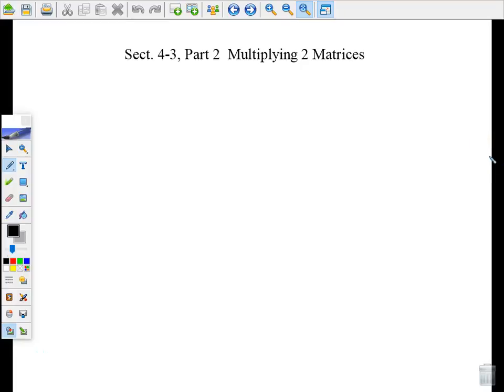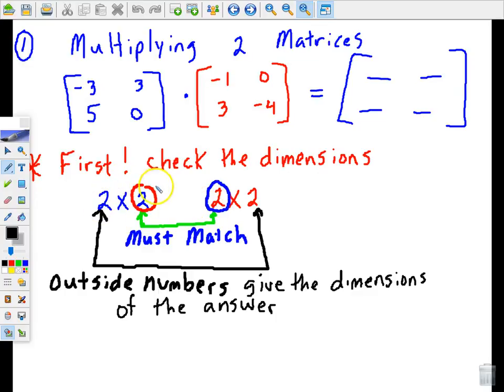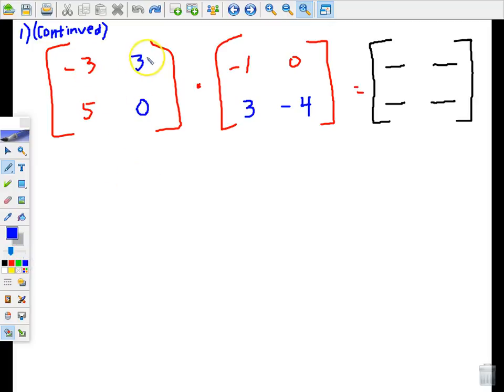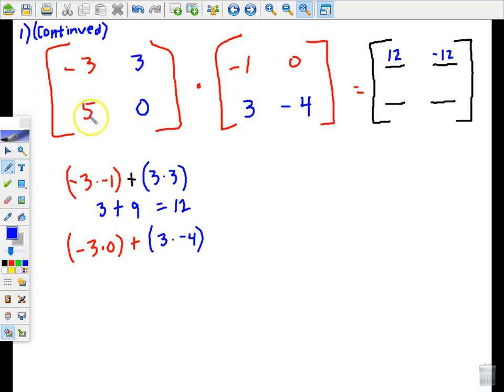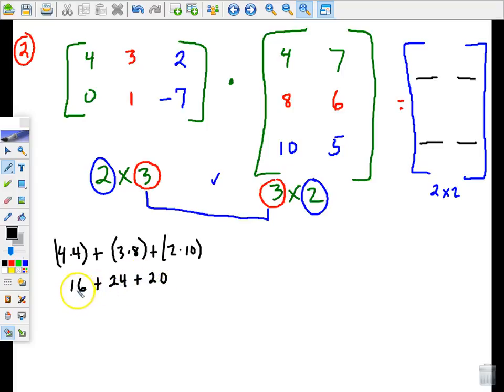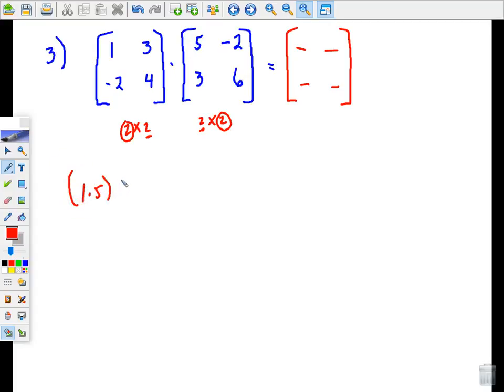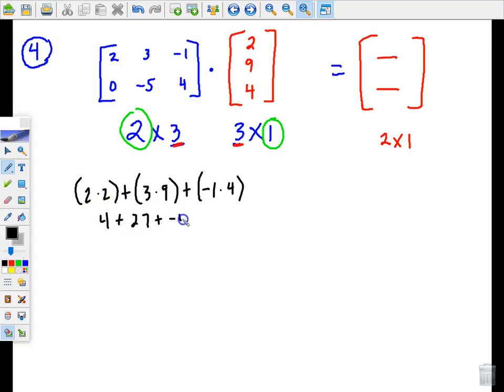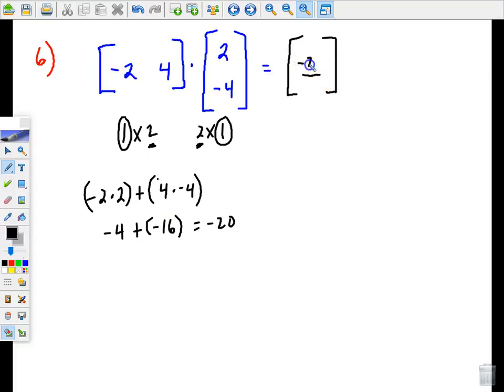Sect 4 3 pt 2 notes